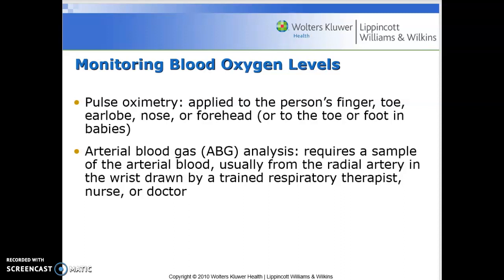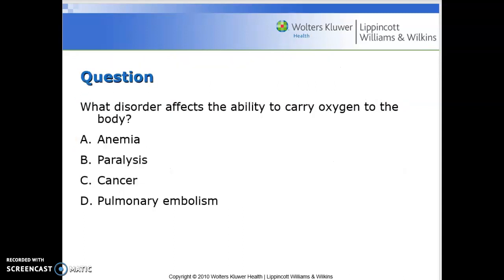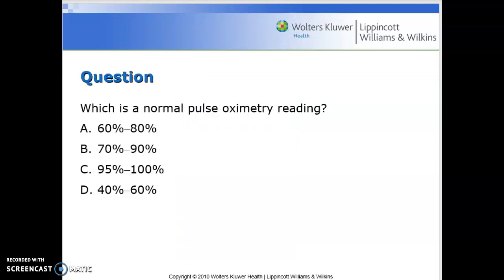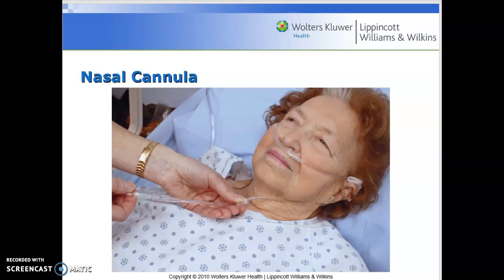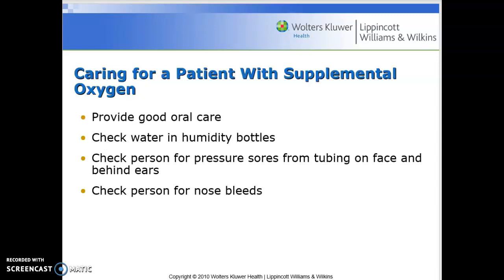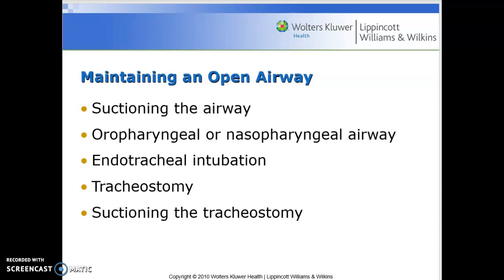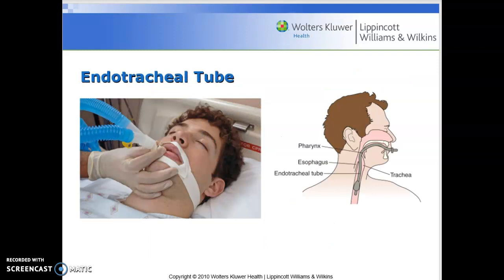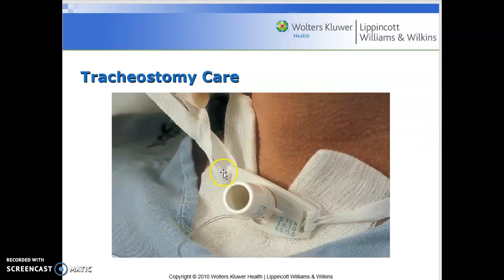AHS 110 Chapter 6 Video 2